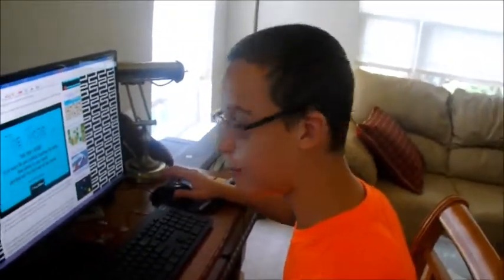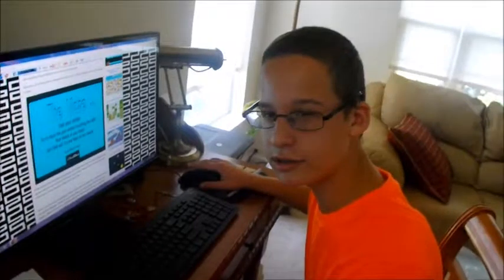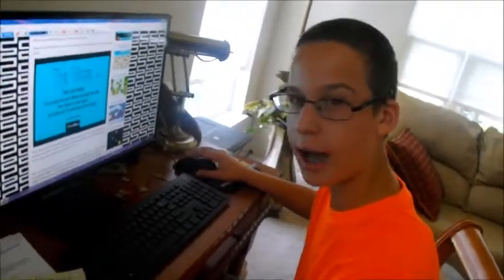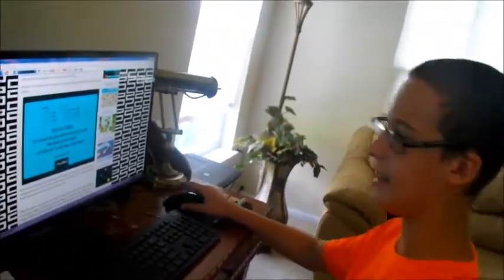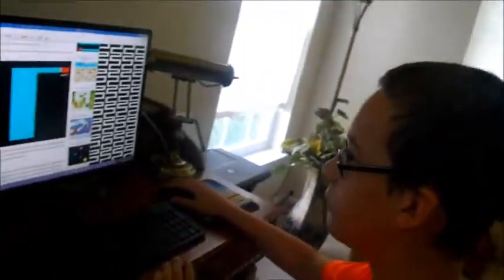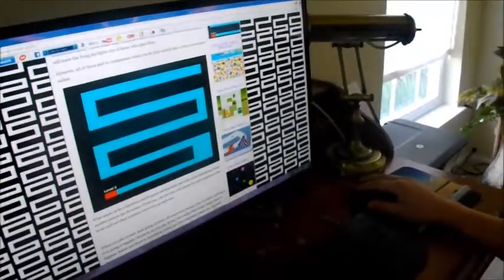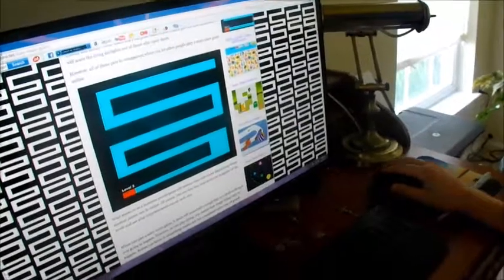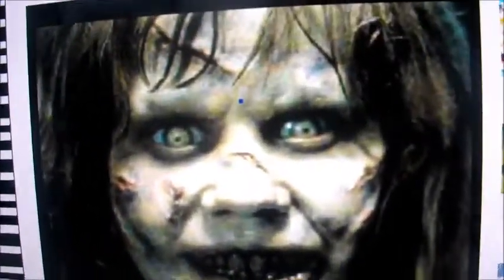Kid Gets Freaked Out by Scary Maze Game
Nick gets FREAKED OUT by the Scary Maze Game!!!